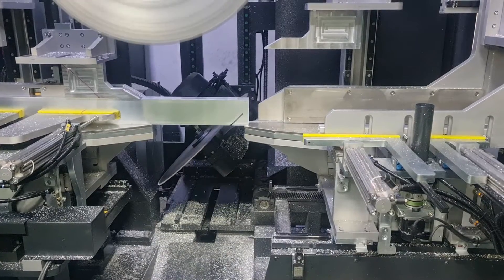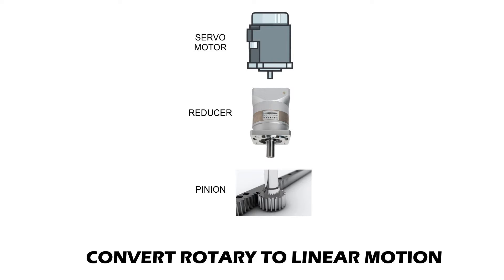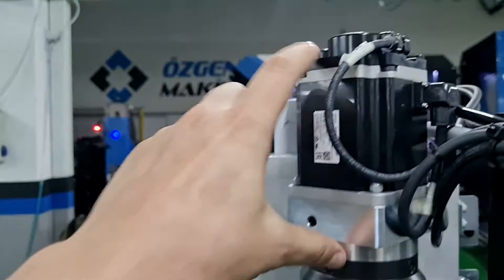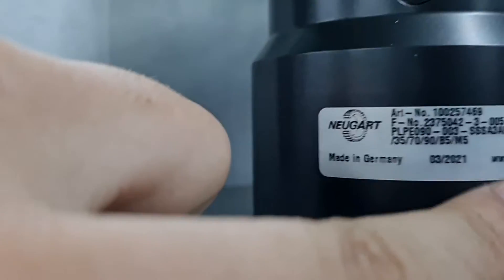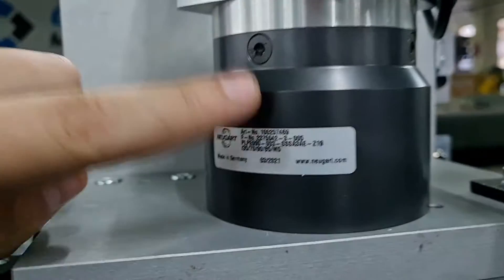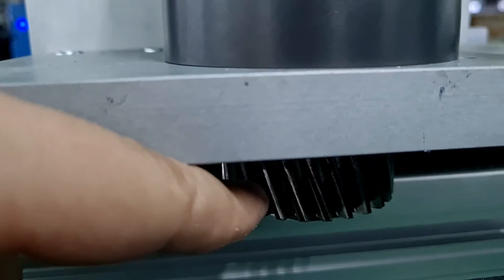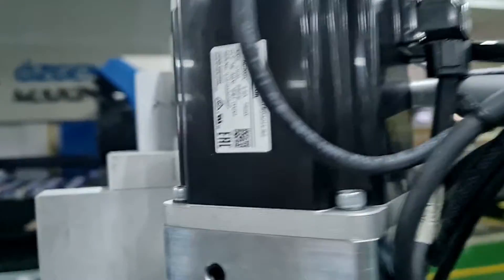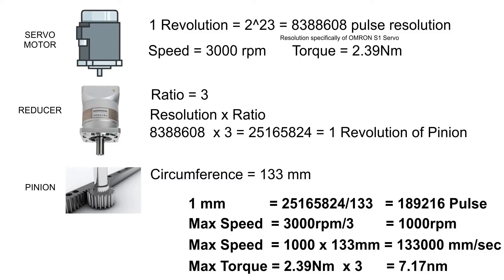SERVO MOTORS PART 1 - Pinion with gear rack and reducer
Explaining the basics of AC Servo motors used in industrial automation.
PART 1 = Servo motor rotation converted to linear movement with a pinion and gear rack with a reducer.